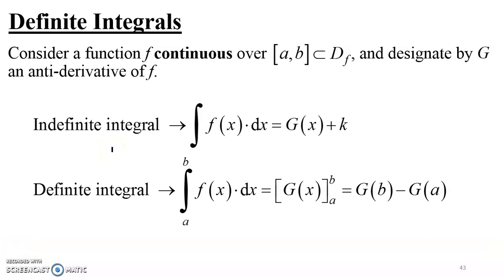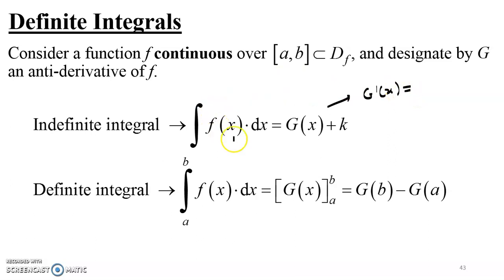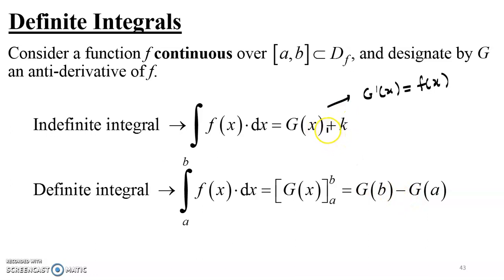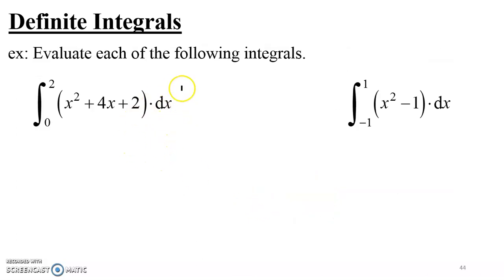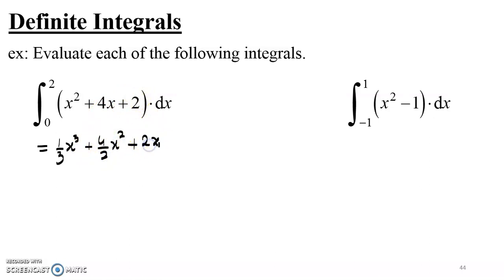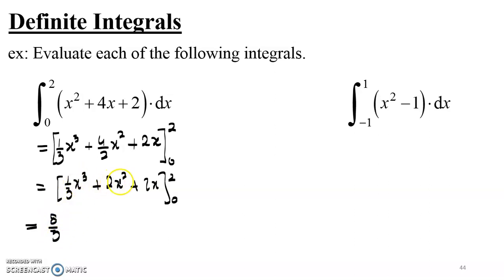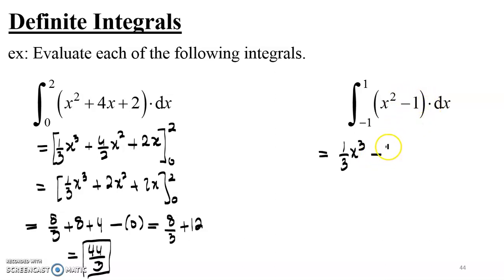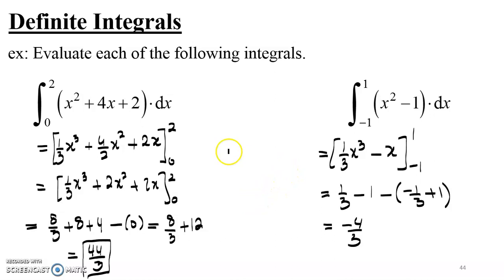Definite Integrals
This lesson introduces Definite integrals and the Fundamental Theorem of Calculus.